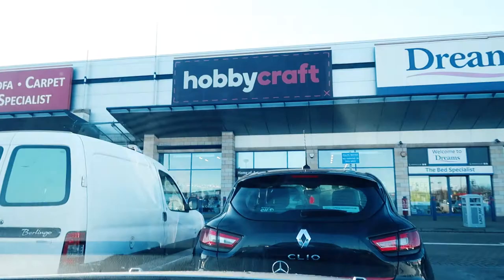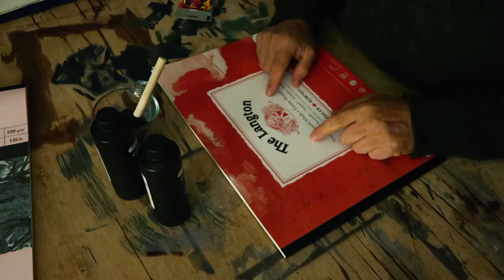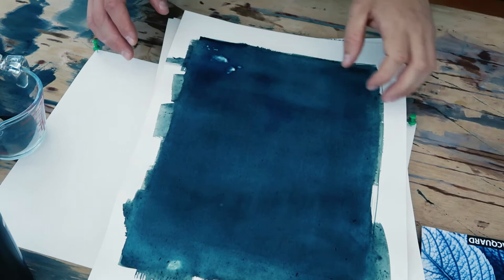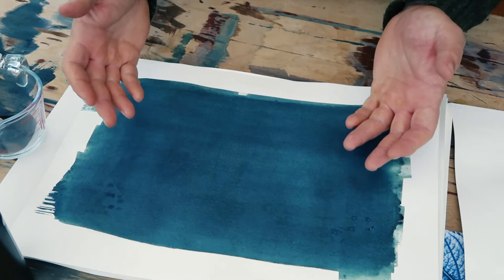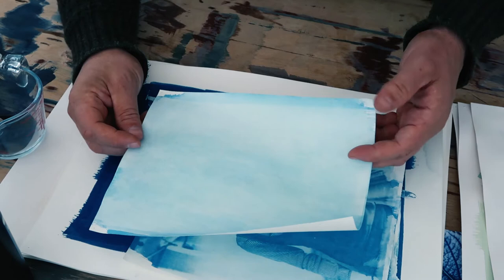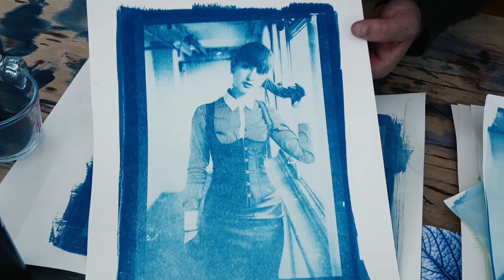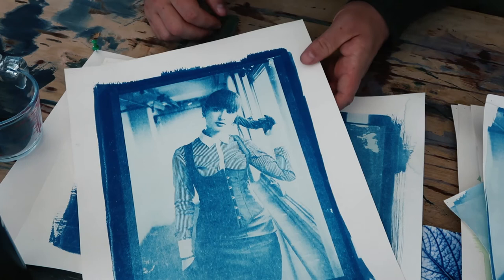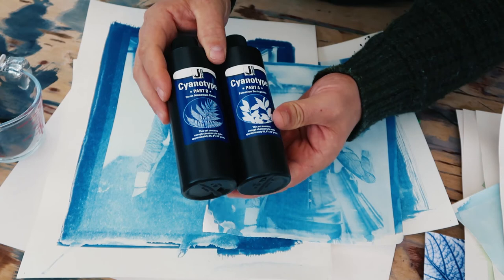Cyanotype Printing - My First Go & FAIL :/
Continuing with me adventures into the history of photography and photographic processes, I thought I would have a go at Cyanotype printing.

Cyanotype like salt printing is a contact print process, but unlike salt printing is a one step process to sensitise the paper, so in theory should be quite easy right?

For this try I looked around and thought the Jaquard Cyanotype Kit would probably be the best first go as it had all I needed (bar the paper) at a reasonable price.

It didn't turn out to be as easy as I first thought it would be and I got mixed results, just like when I tried salt printing for the first time.

First, the mixture of the kit didn't give me the results I was expecting and was too dark mixing 50/50 as the kit suggests, so I diluted the mix and got slightly better results.

Second, the paper seemed loose the image in the washing stage, even good quality water colour paper. So I think I need to find some really good seized paper in order for the image to stick and not wash off.

You can buy pre sensitised paper like Sunography which may yield better results, but I wanted more of the true experience and the more artist look of rough painted edges.

It is fun trying all these old photographic processes, it make the history of photography more real and I actually feel part of the image as I have had to make the image from start to finish.